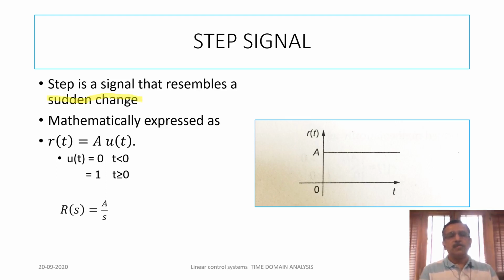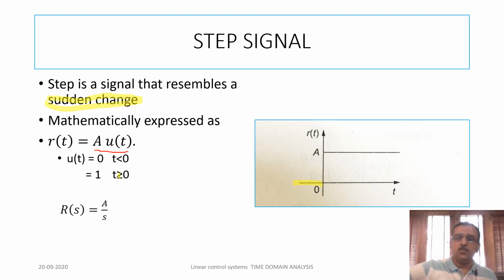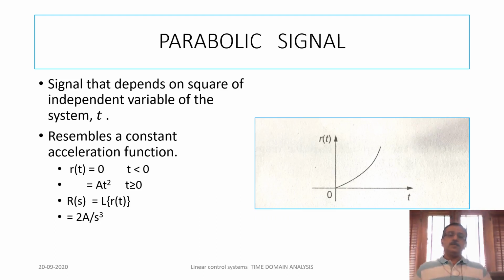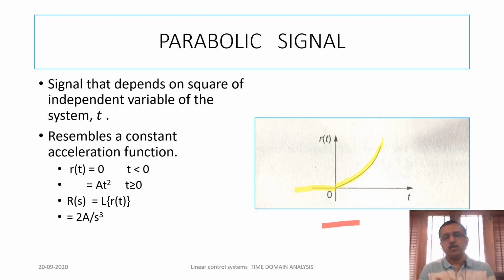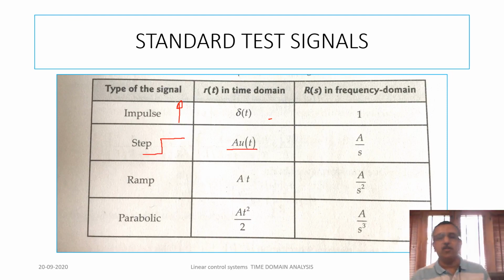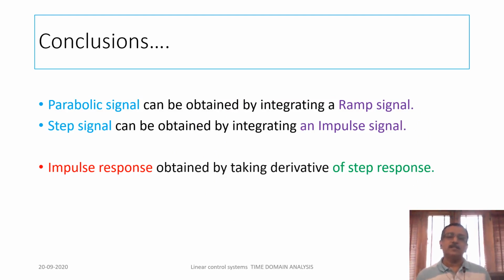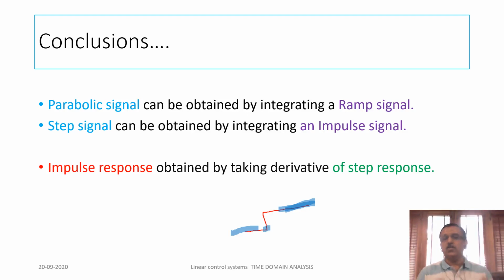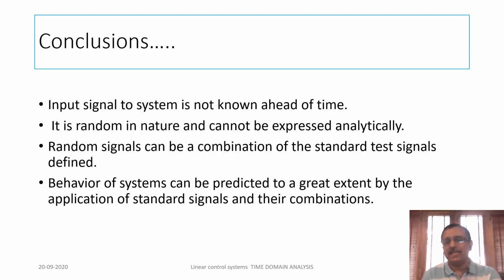Standart Test Signals Part 2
Explains about various test signals